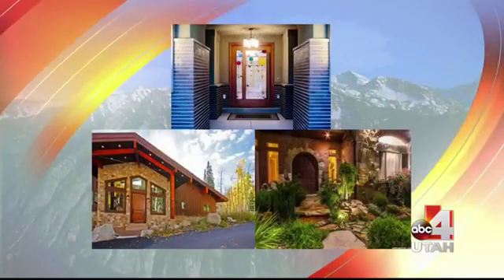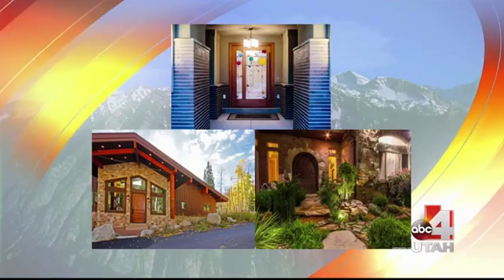‪George Morris‬ and ‪John Ciet‬ talk to ‪Jessie Miller‬ on ‪Good Things Utah‬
How To Get Top Dollar For Your Home!